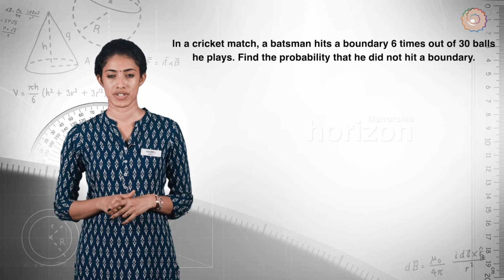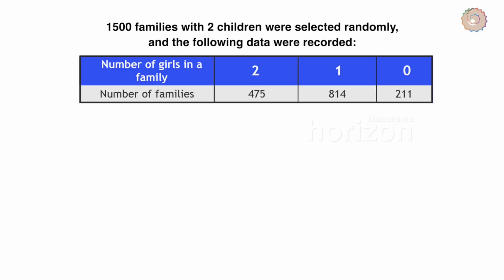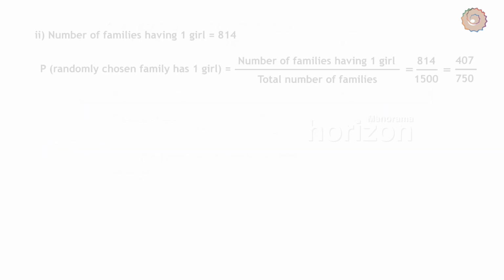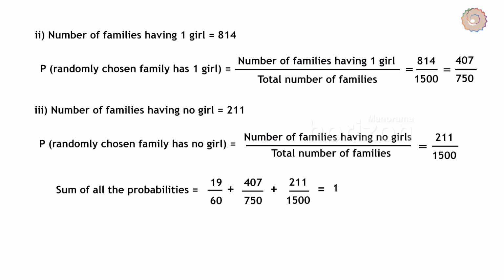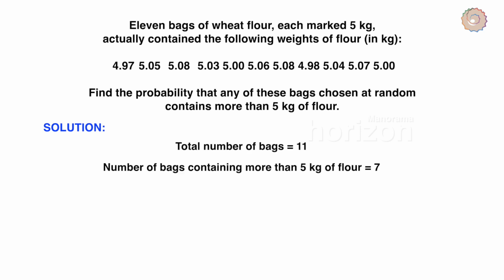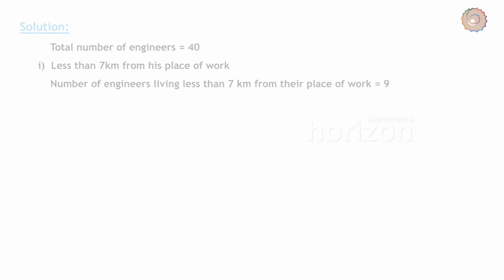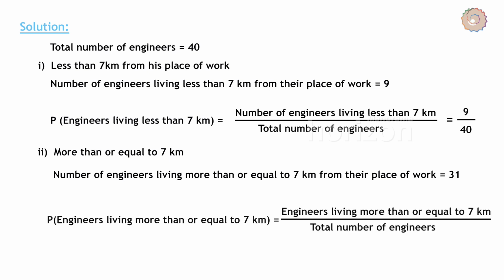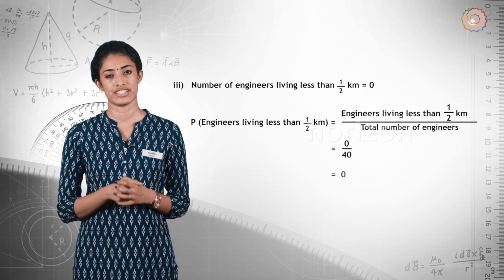Class 9 Mathematics Probability : Problems and Illustrations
Discussing problems and Illustrations on the chapter Probablity in class 9